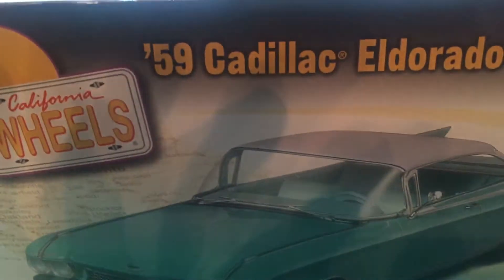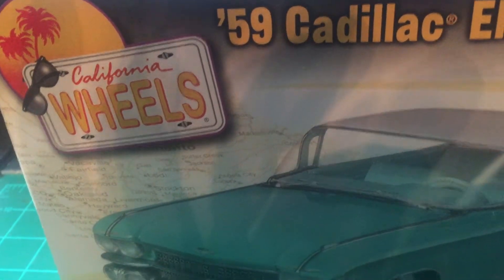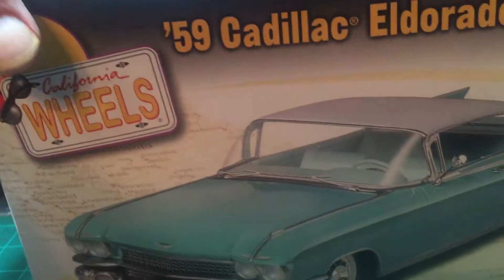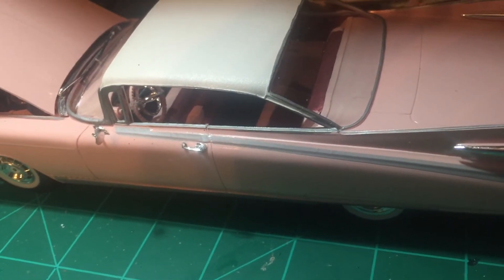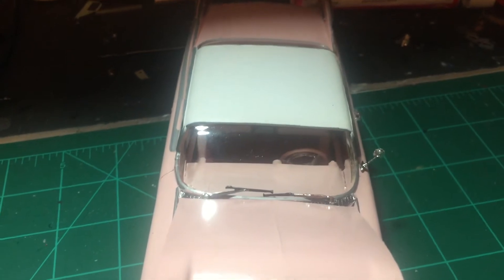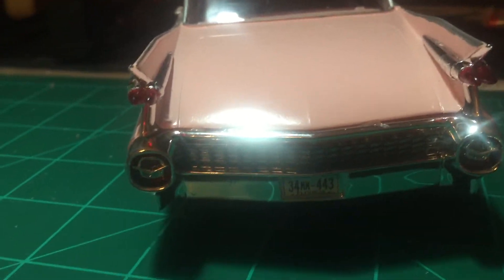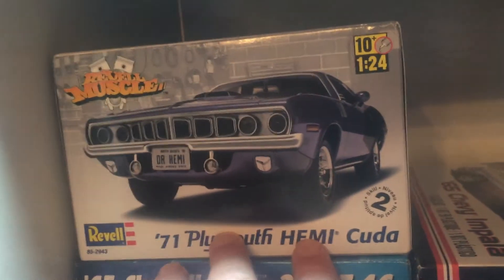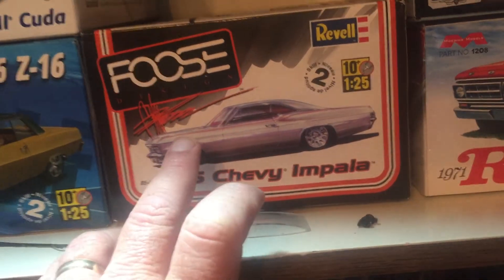CANCER AWARENESS BUILD FINAL